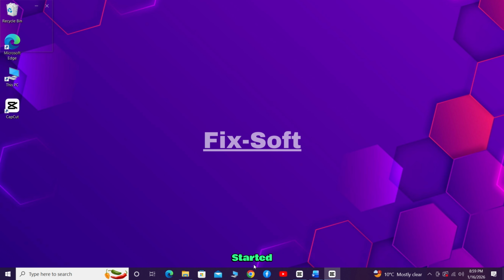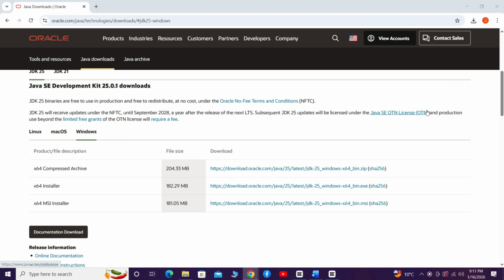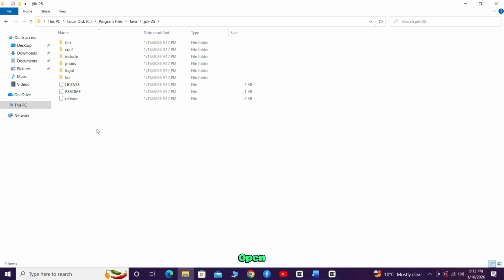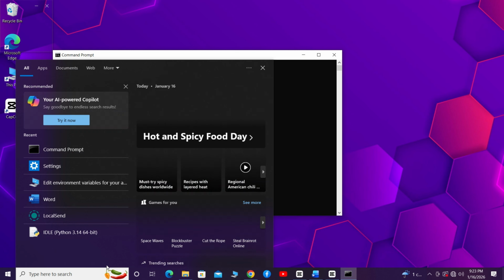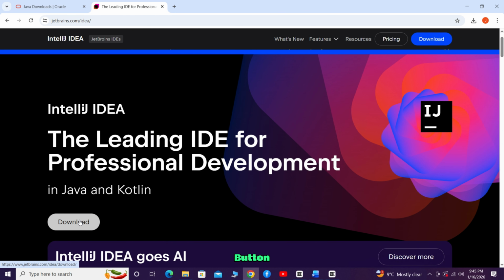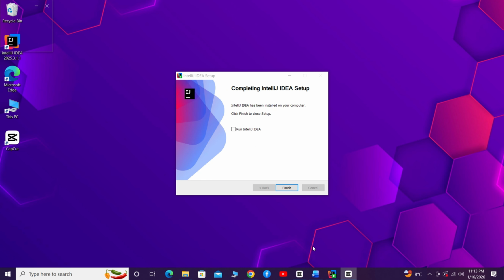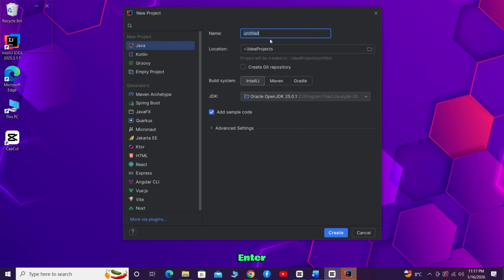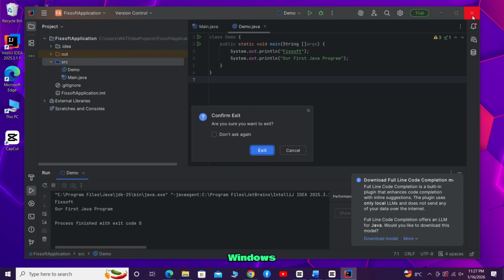How to Install IntelliJ IDEA on Windows 10 | Step-by-Step Beginner Guide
In this video, I’ll walk you through the complete process of installing IntelliJ IDEA on Windows 10, step by step. Whether you’re a beginner or setting up a fresh system, this guide covers everything you need to get started without confusion.

🔹 What is IntelliJ IDEA?
IntelliJ IDEA is a powerful integrated development environment (IDE) created by JetBrains. It’s best known for Java development, but it also supports Kotlin, Python, JavaScript, Spring Boot, Android development, and many other technologies. It helps developers write cleaner code faster with smart suggestions, debugging tools, and built-in project management.

🔹 Where is IntelliJ IDEA Used?
IntelliJ IDEA is widely used by:
Java and Kotlin developers
Backend and full-stack developers
Android app developers
Software engineers working with Spring, Hibernate, and Maven/Gradle project
Students and professionals building real-world applications

📌 What You’ll Learn in This Video:
How to download IntelliJ IDEA on Windows 10
Community vs Ultimate edition differences
Step-by-step installation process
First-time setup and basic configuration

Is IntelliJ IDEA free to use?
Yes. The Community Edition is completely free and open-source. The Ultimate Edition is paid but offers more advanced features for enterprise development.

Which version should beginners install?
Beginners should start with the Community Edition. It’s lightweight, easy to use, and perfect for learning Java and basic development.

Can IntelliJ IDEA run smoothly on Windows 10?
Yes. IntelliJ IDEA works very well on Windows 10. Just make sure your system meets the minimum requirements, especially RAM.